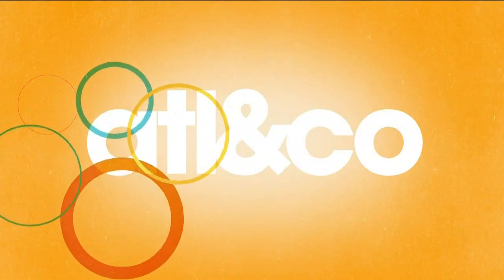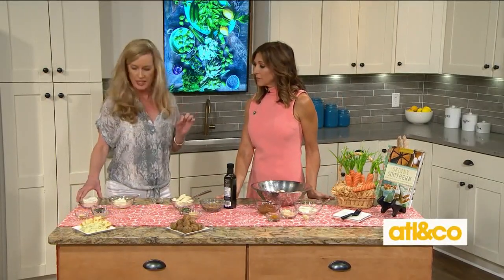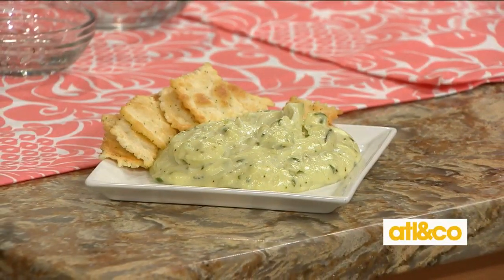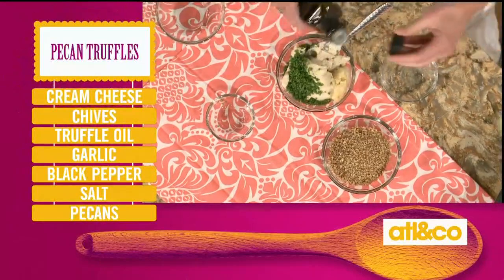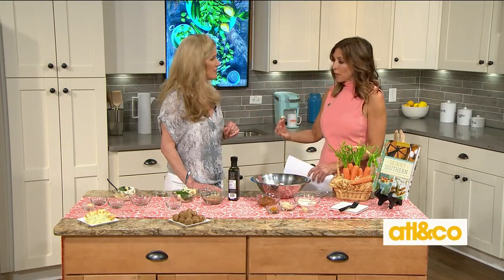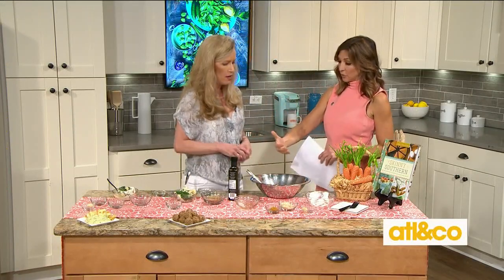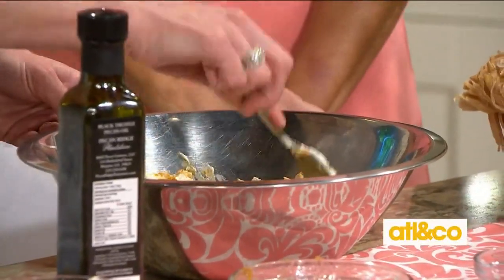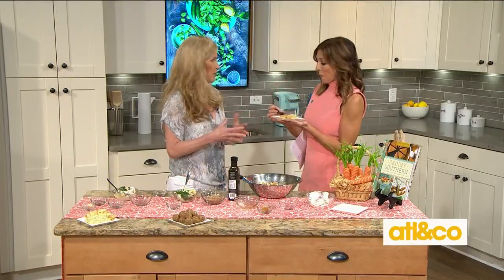Springtime Spread with Lara Lyn Carter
A yummy springtime spread with "Skinny Southern" cookbook author Lara Lyn Carter